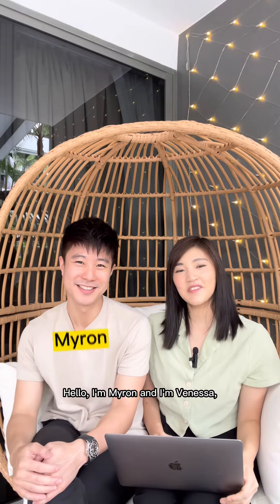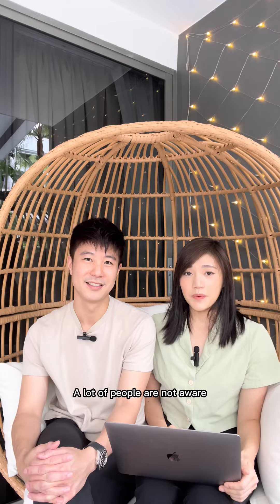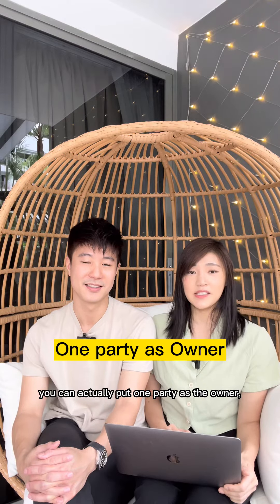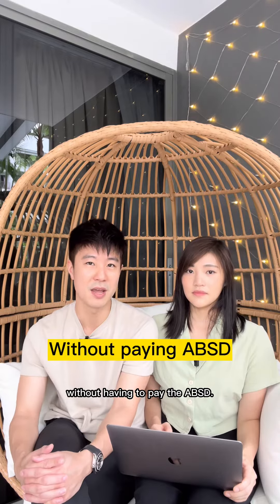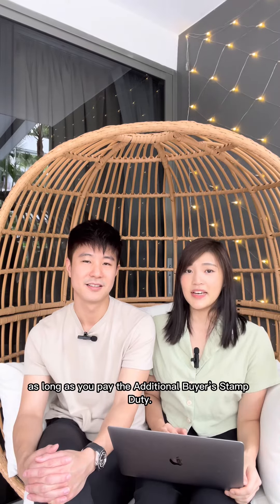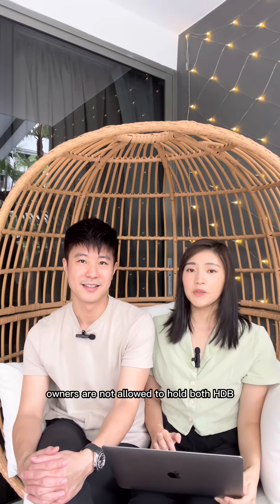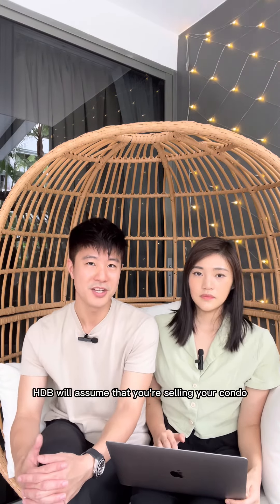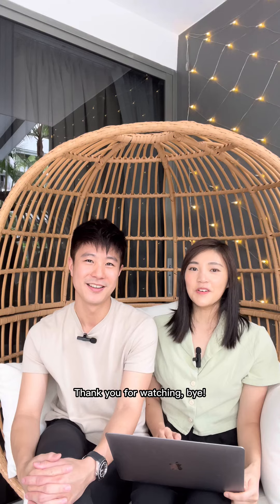Episode #7: Can you own a HDB and Condo at the same time?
Is it possible to own a HDB and Condo at the same time? Watch to find out!

Interested to work with us to sell your property or buy a property?